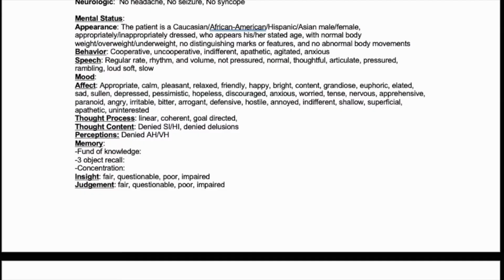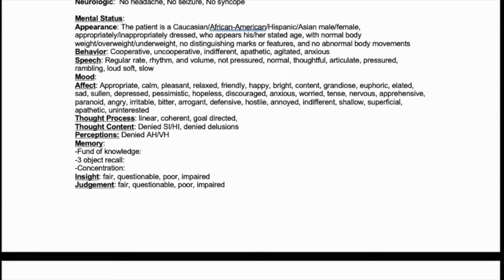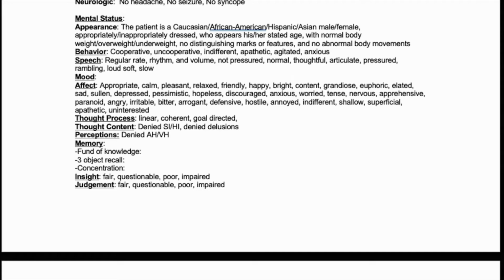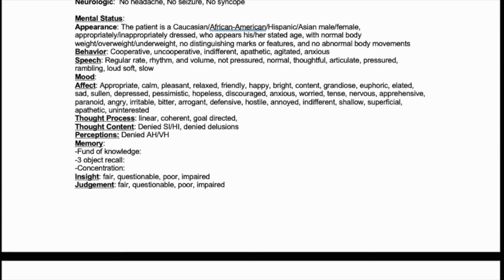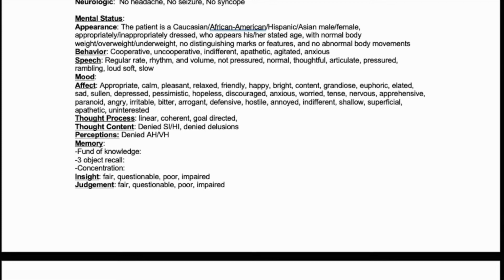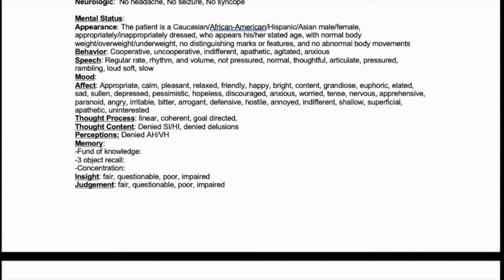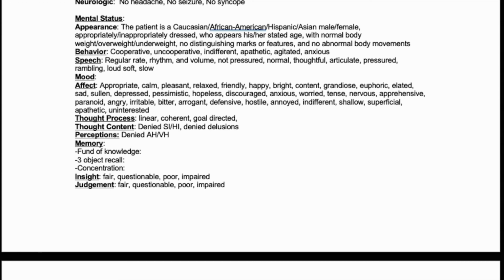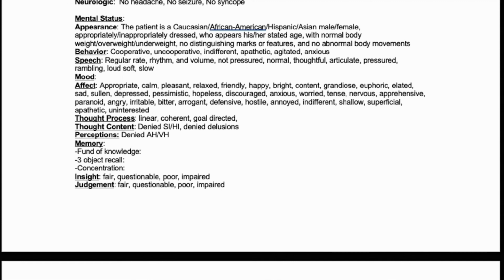Psychiatry Intern Bootcamp Part 4: The Mental Status Exam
In part four of this series, I discuss the psychiatrist’s version of an objective test, the mental status exam. This is an important part of any psychiatric evaluation and will help guide the diagnosis and treatment of your patients.